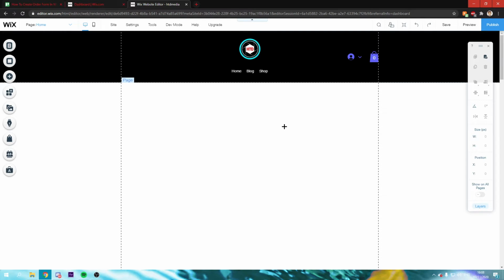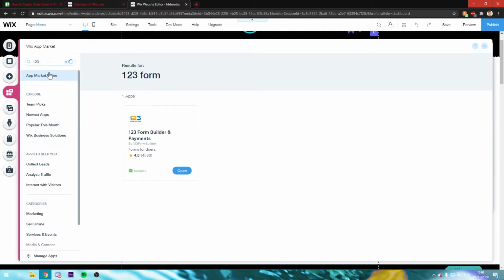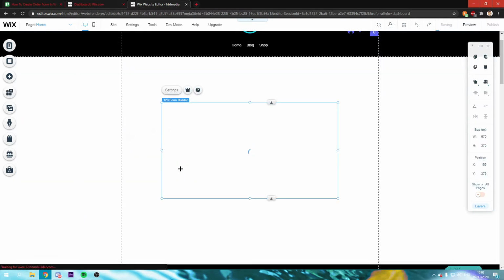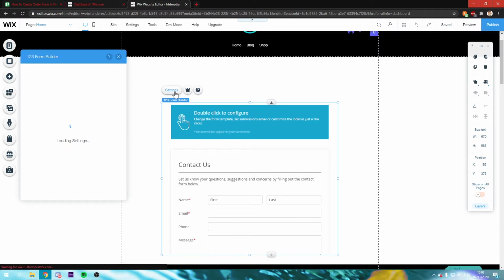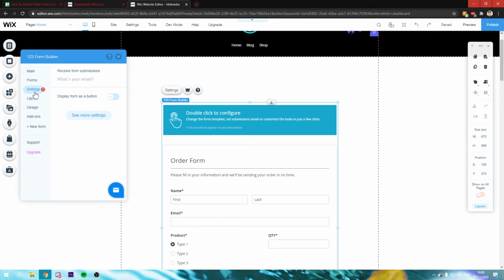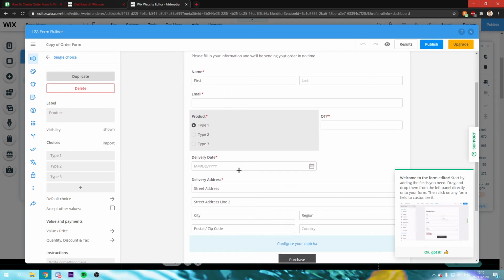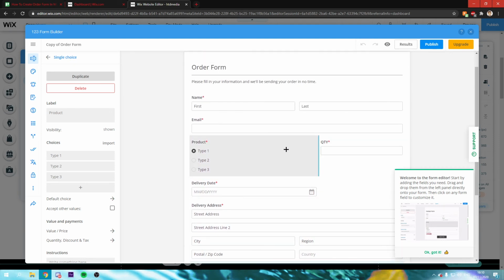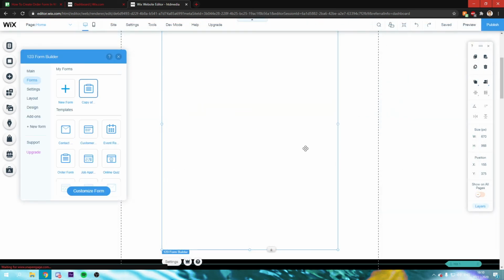How to Create Order Form In Wix (Simple)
How to Create Order Form In Wix